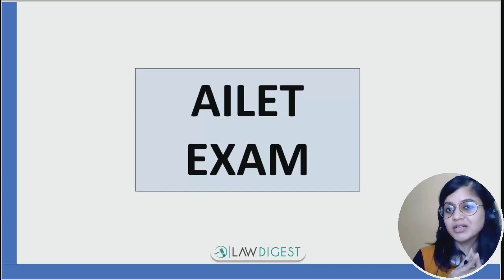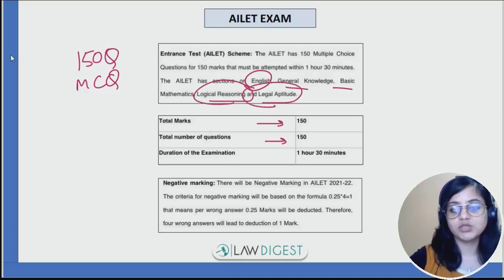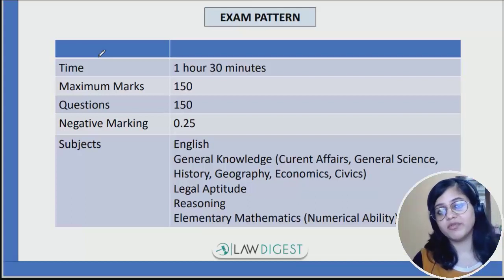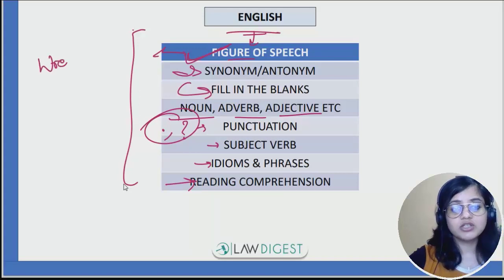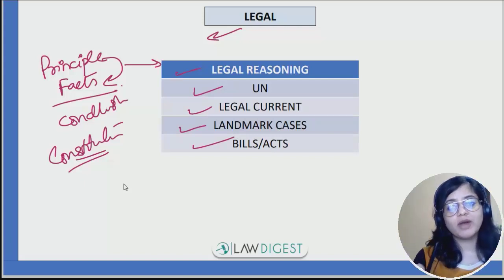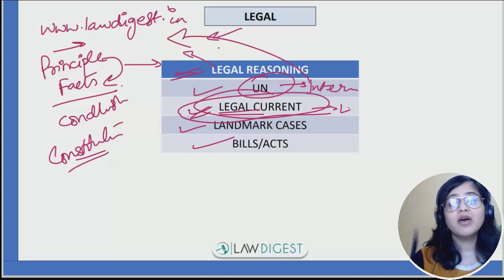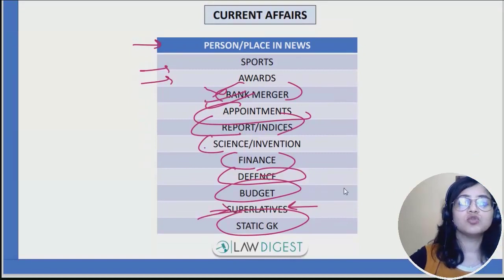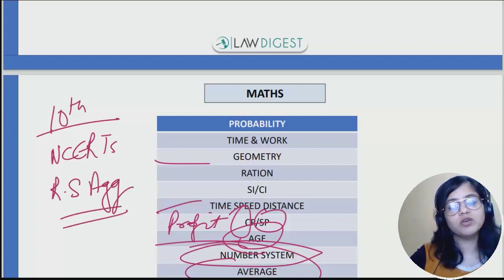AILET Exam Details | How to prepare for AILET Exam | AILET 2021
AILET 2021 will be conducted on 30th July 2021. This video will tell you how to prepare for the AILET exam.

You can also get in touch with me on the following social platforms: